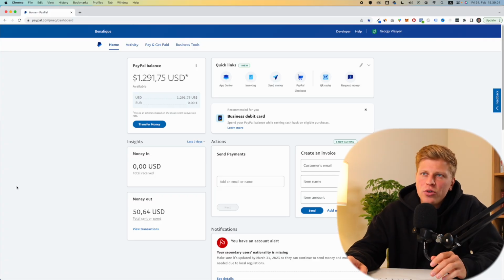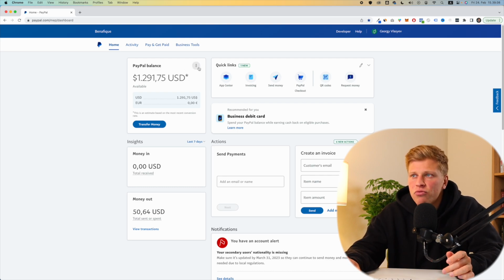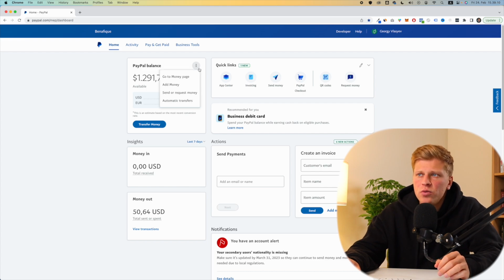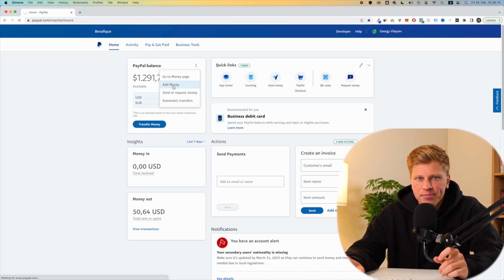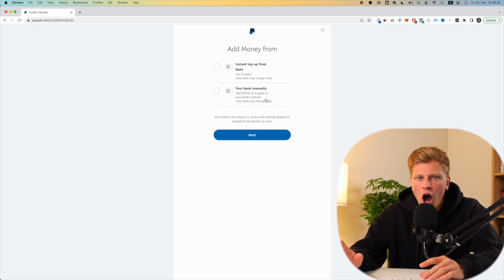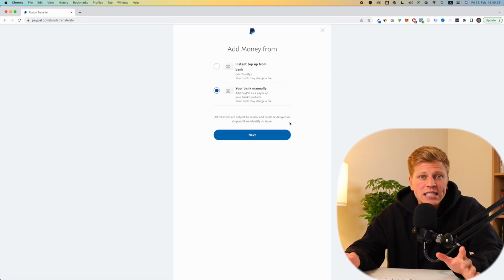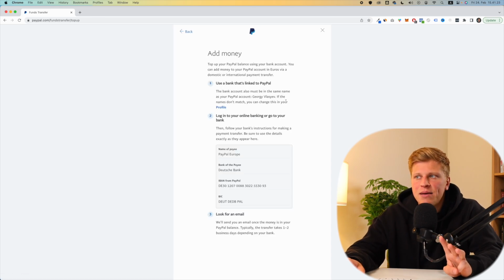How To Put Money on PayPal (2025)